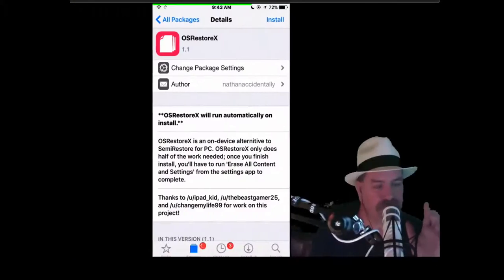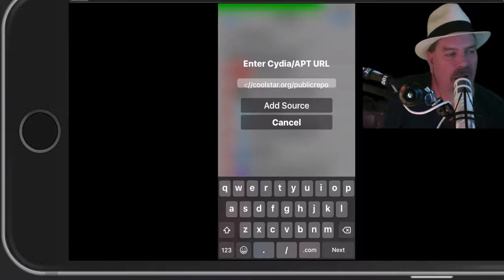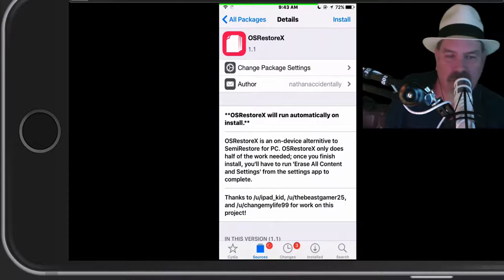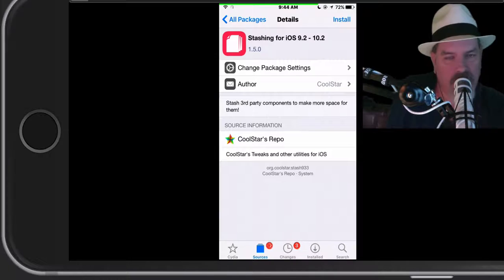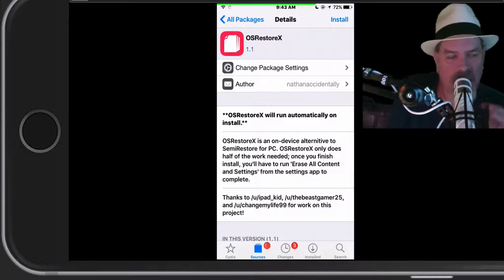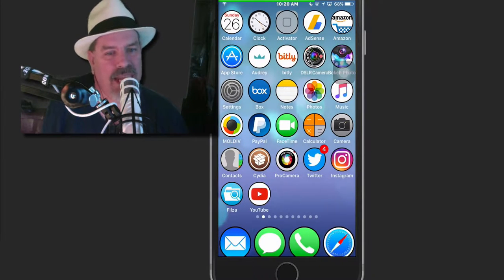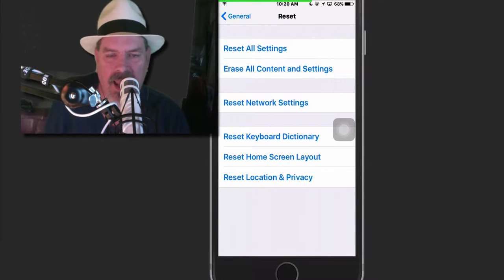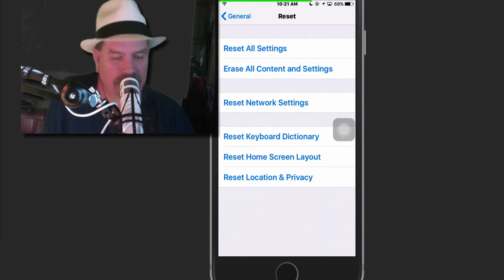Restore iOS 10.2 without Updating | How to Remove Jailbreak iOS 10 - 10.2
Check out my Favorite Products we use to create our Youtube Content

Connect Socially!

Licensor's Author Username:
OutLoudMusic

Licensee:
iPhonecaptain

Item ID:
6592128

Purchase Date:
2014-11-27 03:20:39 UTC